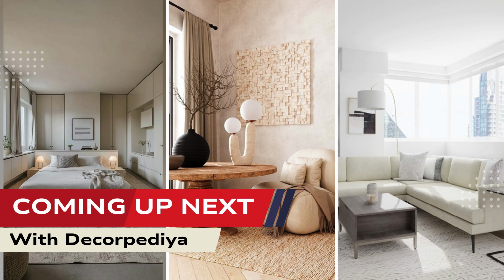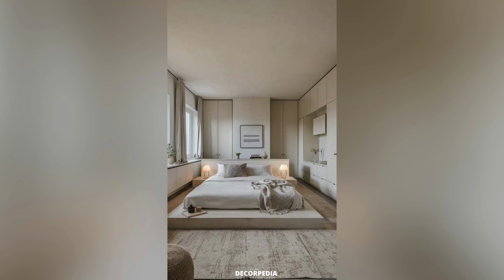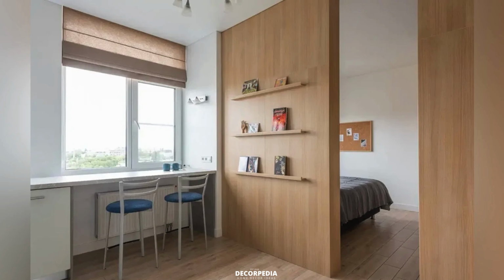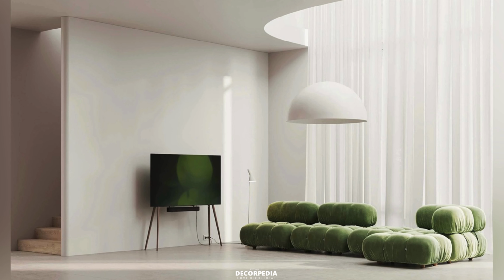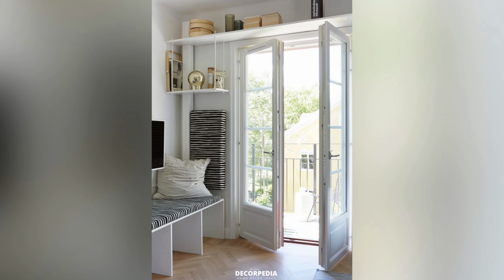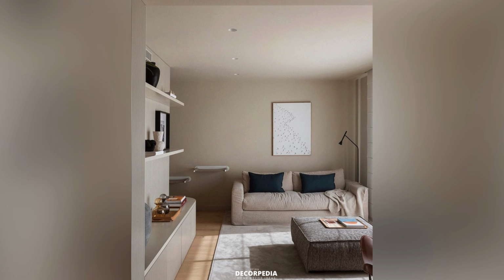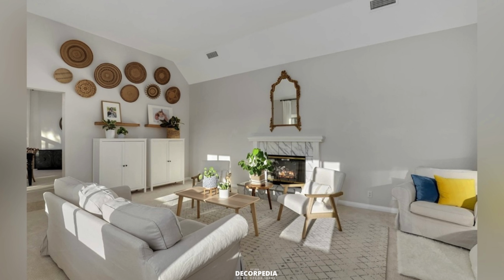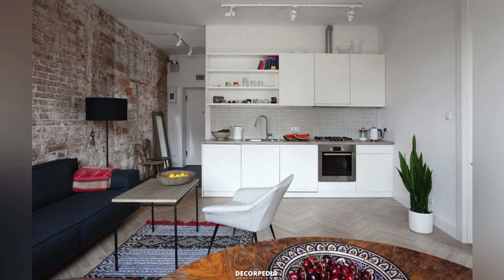101+ Minimalist Interior Designs Ideas 2026 🧘‍♂️ DIY Modern Decor for Bedrooms & Offices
Explore the beauty of intentional design with these transformative minimalist interior designs ideas. From decluttered rooms to peaceful palettes, these modern minimalist interior decor ideas will help you style your home with calm, clarity, and character. 🤍🌿

🌿 What You’ll Discover in This Video:

🛋️ Room-by-Room Minimalist Styling
Create serene retreats with minimalist bedroom decor ideas, featuring platform beds, neutral linens, and soft lighting. 🛏️🌙
Learn how to elevate spaces using minimalist home decor ideas that combine clean lines with personal charm.
Incorporate sleek, functional pieces with our favorite modern minimalist furniture ideas—form truly meets function! 🪑💡
Get inspired by contemporary minimalist living room design ideas including sculptural lighting, monochrome palettes, and low-profile seating. 🖼️🛋️
Make the most of small spaces with minimalist apartment decorating ideas designed for simplicity and impact. 🏢🪴
Blend textures like linen, wood, and stone with rustic minimalist lounge decor ideas—cozy, warm, and clutter-free. 🍂🪵
Style a productive sanctuary using minimalist office decor ideas—clear desks, hidden storage, and earthy tones that invite focus. 🧠📐

🎨 Calm & Balanced Color Palettes
 Neutral foundations—crisp whites, light beige, warm taupes—are paired with gentle accents in sage, terracotta, blush, and charcoal. Add depth through material contrast: wool rugs, wooden textures, matte black, or brass hardware.
☀️ Natural Light & Open Layouts
 Maximize light with sheer drapes and open floor plans. Minimalist design thrives on breathing space, visual flow, and uncluttered surfaces.

🧩 Key Minimalist Materials & Elements
Reclaimed or natural wood
Smooth stone, wool, brushed metal
Floating shelves, hidden storage, built-ins
Simple geometric lighting and artwork
Sculptural décor pieces with function-first focus

🛠️ Design Tips to Keep Your Minimalist Look Fresh:
✔️ Prioritize function before decoration
 ✔️ Stick to a limited color palette
 ✔️ Layer with texture—not objects
 ✔️ Keep surfaces clear and storage integrated
 ✔️ Choose quality over quantity for long-term peace 🧘

🌟 Whether you're designing a cozy apartment, open-concept home, or your next studio project, these minimalist interior designs ideas and modern minimalist interior decor ideas will help you achieve serenity in every corner.

Welcome to Decorpediya, Inspiring Home Decorating Ideas for Every Room.

Explore inspirations for every corner of House: bedrooms, bathrooms, kitchens, living rooms, Entryway, Office and more. Get seasonal decor tips for spring, summer, fall, and winter, plus festive Home Decor ideas for Christmas, Thanksgiving, Halloween, Easter, 4th of July, New Year’s Eve, Valentine’s Day, St. Patrick’s Day, Mother’s Day, Father’s Day, Labor Day, and Memorial Day. Transform your space with style and ease.